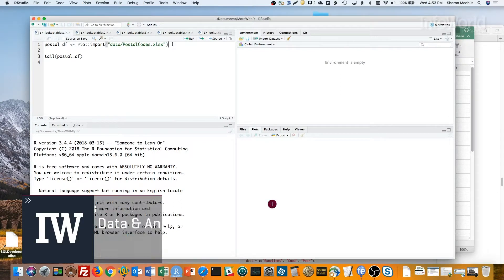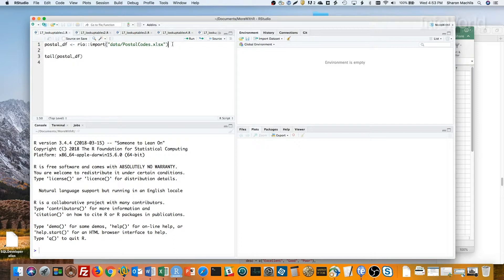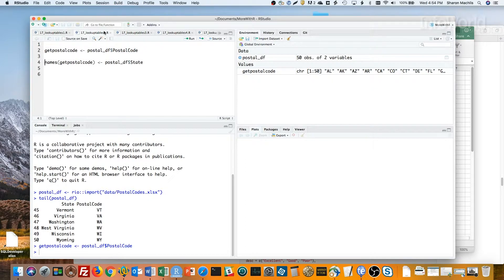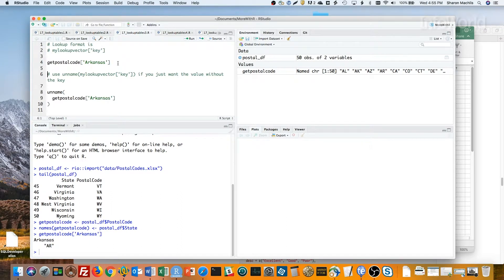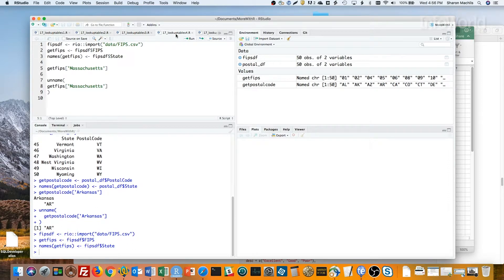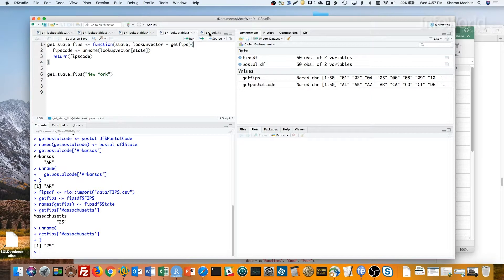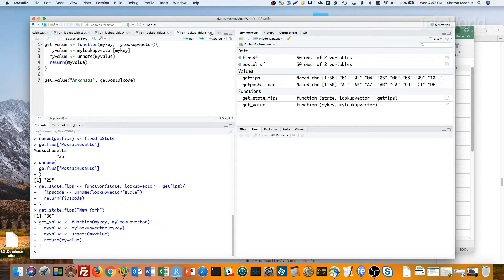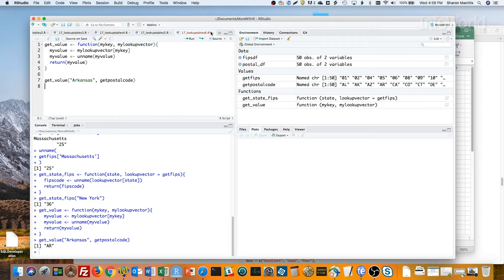R tip: Quick lookup tables with named vectors